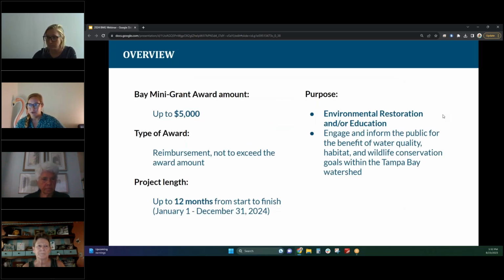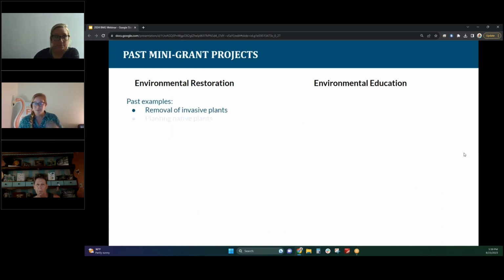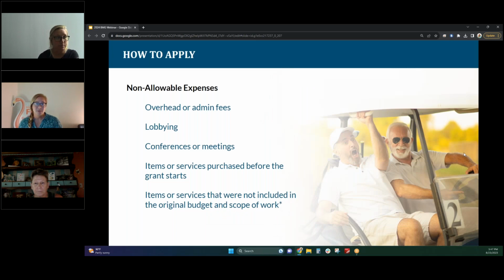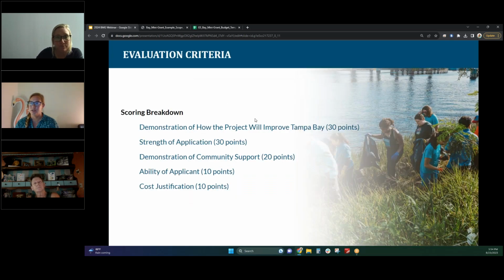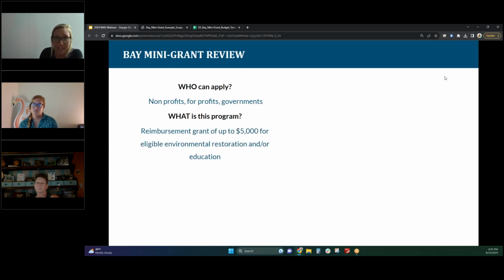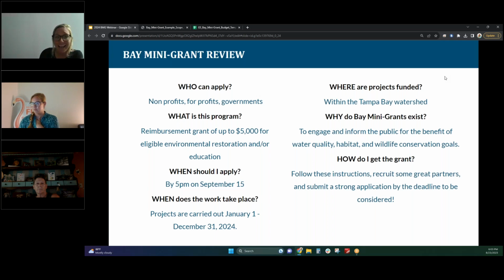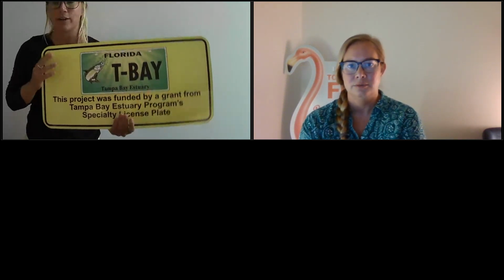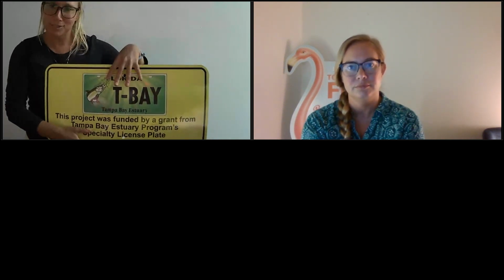2024 Bay Mini-Grant Webinar and Q&A